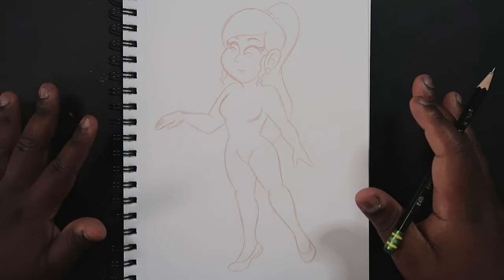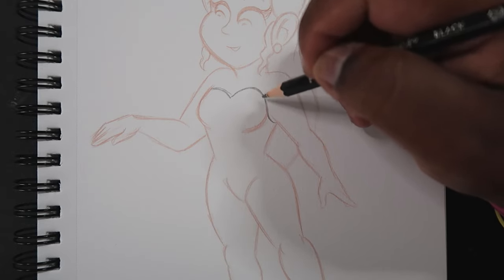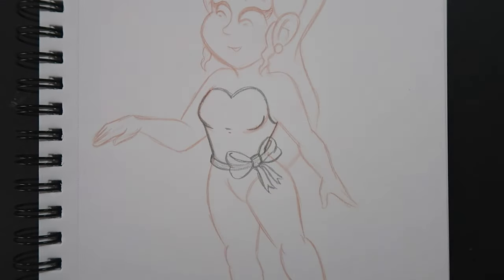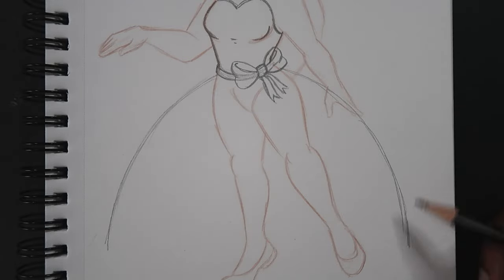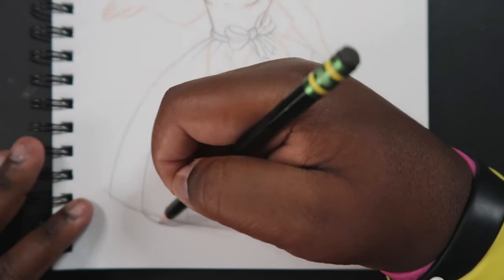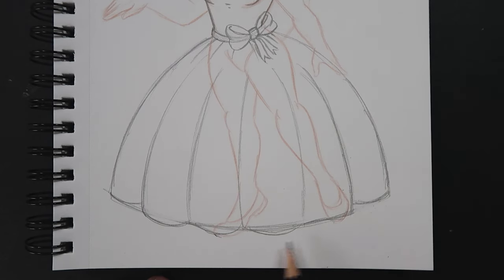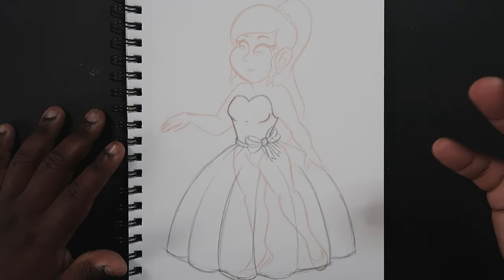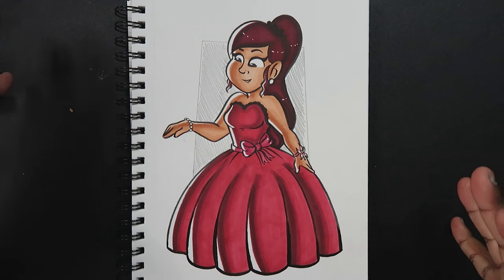How to Draw a Dress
▷ Sketching Pencils - HB
▷ Canson Mixed Media Paper or Sketchbook
▷ Prismacolor Col-Erase Pencils
▷ Miscellaneous Alcohol Based Markers
▷ Pentel Sign Pen

📸 Filming and Editing Supplies
▷ Adobe Premiere Pro, or Adobe Premiere Rush
▷ Canon Powershot G7X Mark II
▷ Overhead Tripod
▷ AC Adapter (for Camera)
▷ Bower Ring Light

And remember,

- 𝐂𝐚𝐝𝐢𝐥𝐥𝐚𝐜 𝐂𝐚𝐫𝐭𝐨𝐨𝐧𝐳 🎨